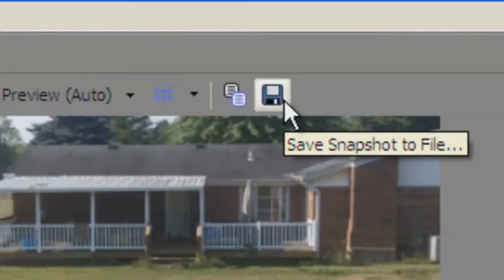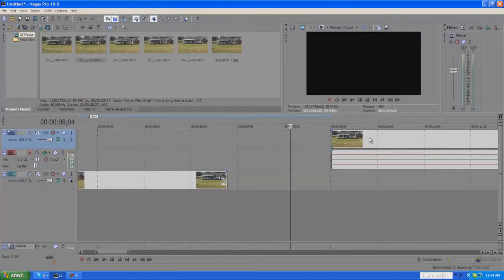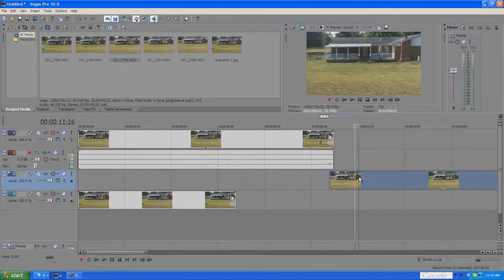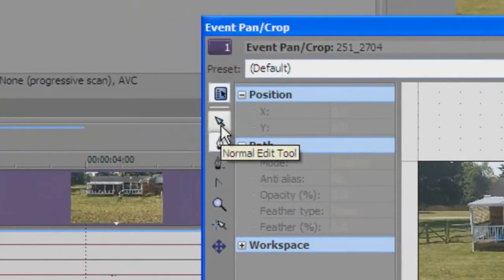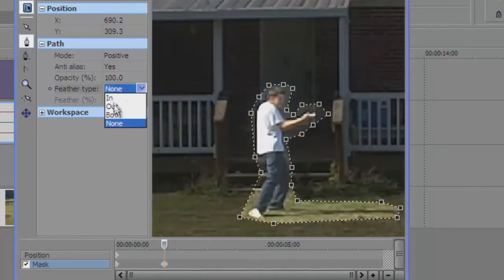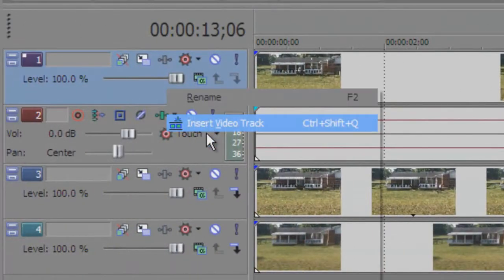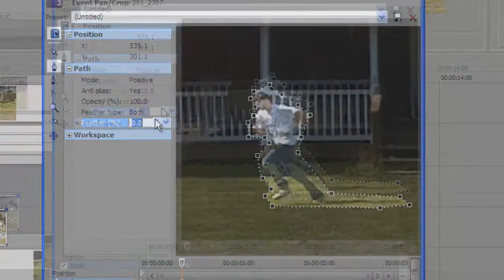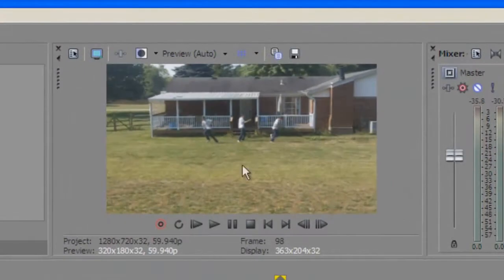Cloneing yourself multiple times in Sony Vegas Pro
this video will will show you how to clone yourself as many times as you want this is a little more advanced of a Sony Vegas tutorial just know that you will have to make a new mask for almost every frame of each clip you want to do as long as there is another one of your clones close to you this works for Sony Vegas Pro 9 and up